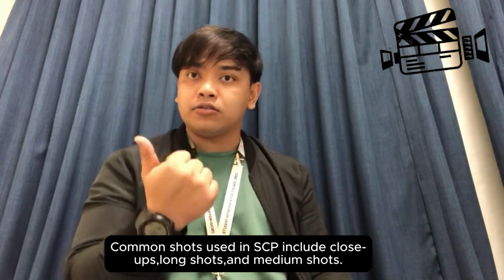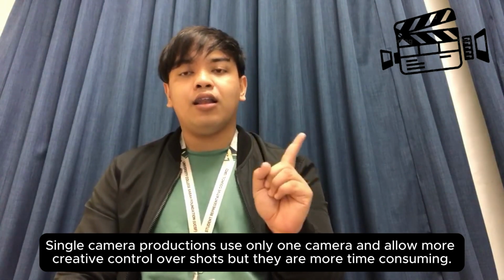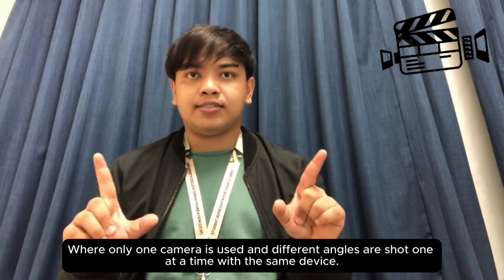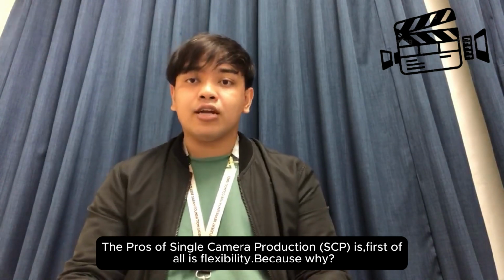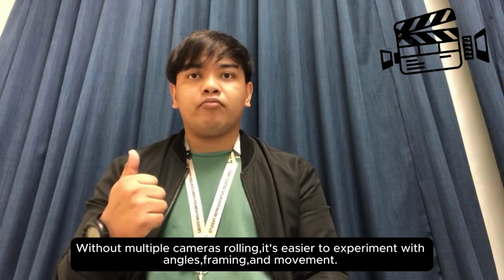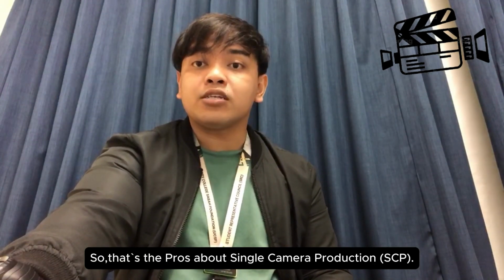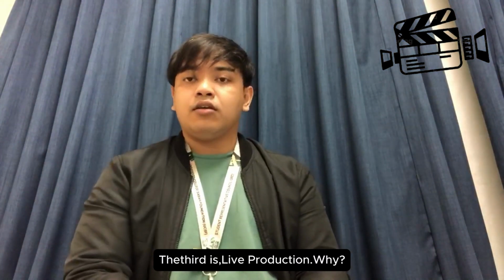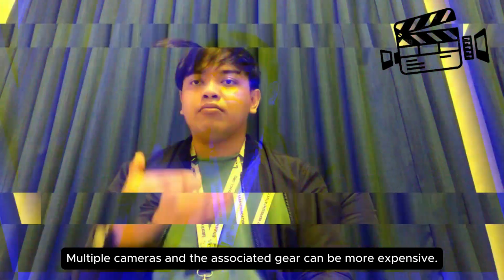Broadcast Media Production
Hi Guys.This is just a sharing or lesson about Broadcast Media Production in purpose of studies only.Then,may you have fun and learn yezza.